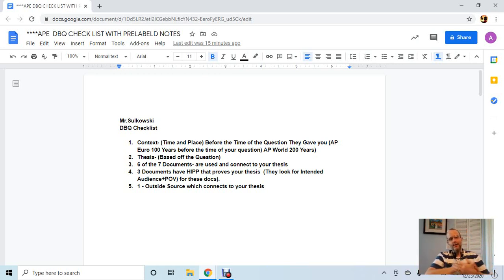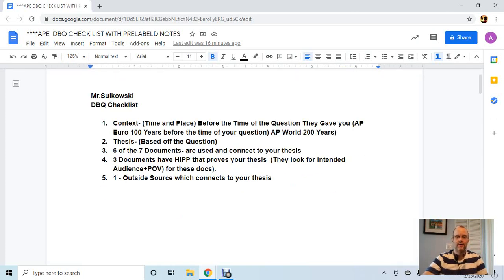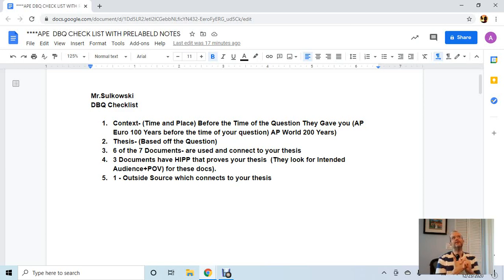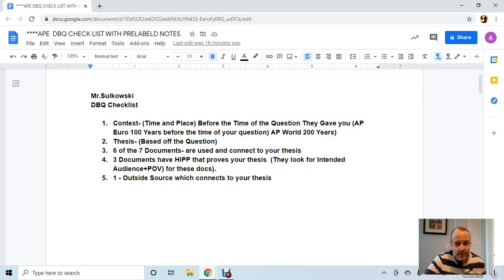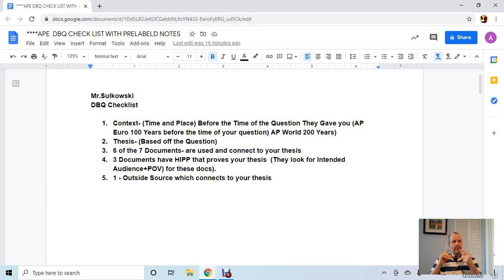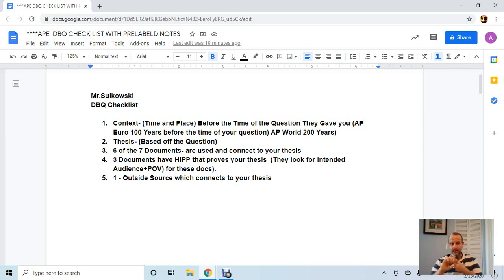How to do a DBQ Tips Quick Check list on How to do the Document Based Question on the AP Exam.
DBQ Check List
Quick Checklist to see the major points on the DBQ